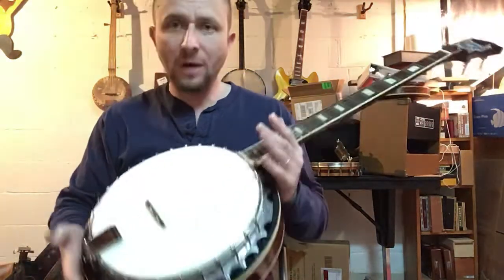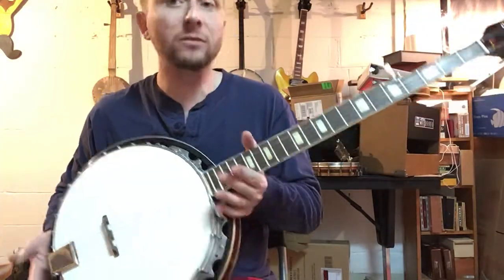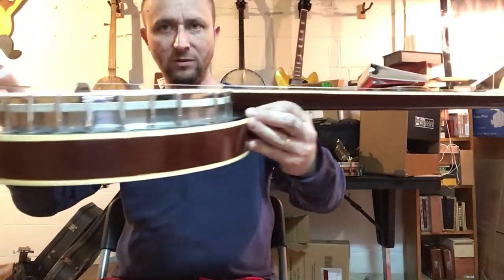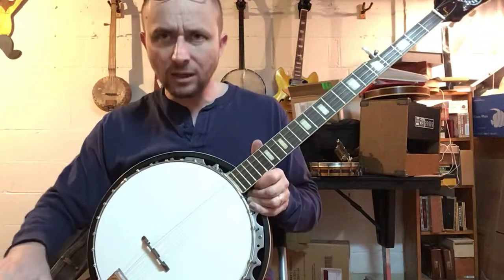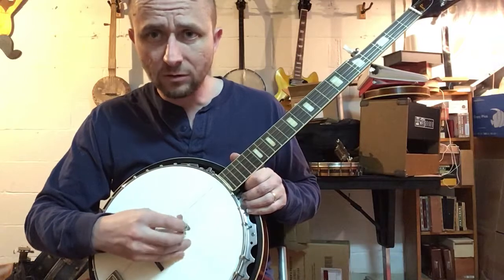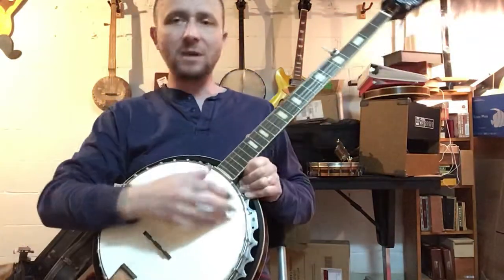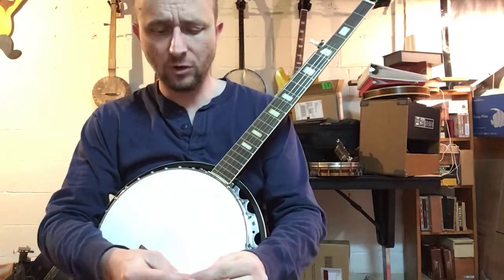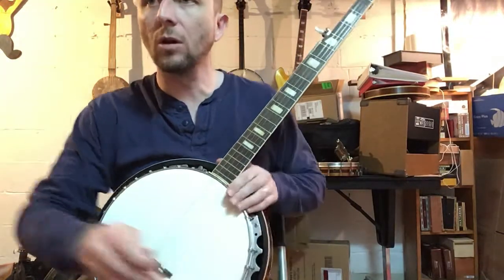Asian Bottlecap Banjo